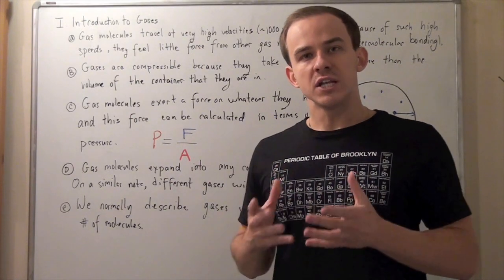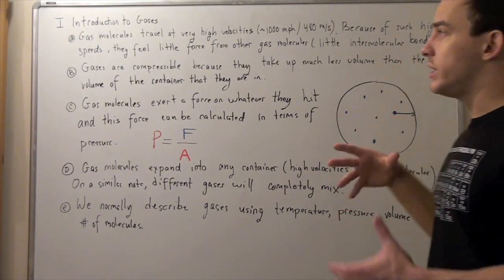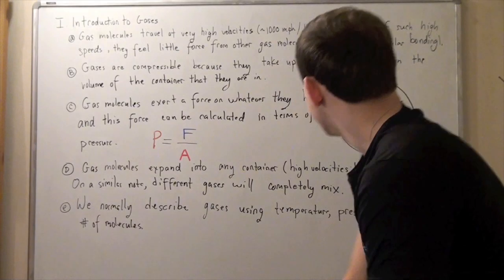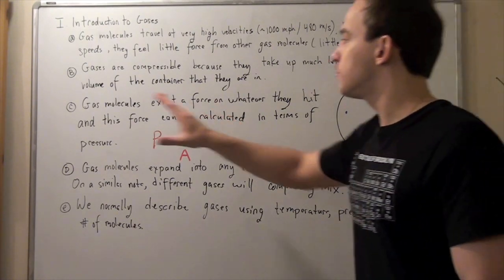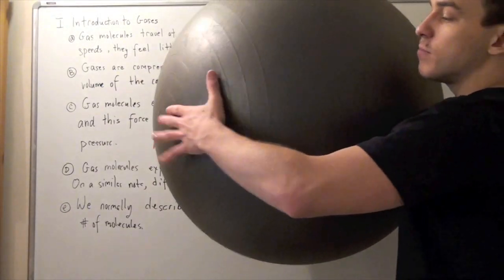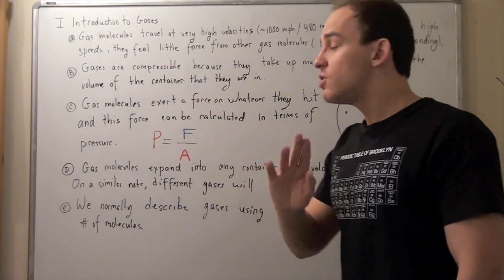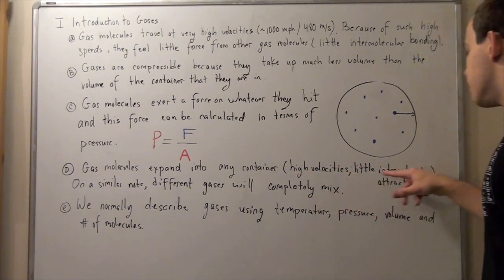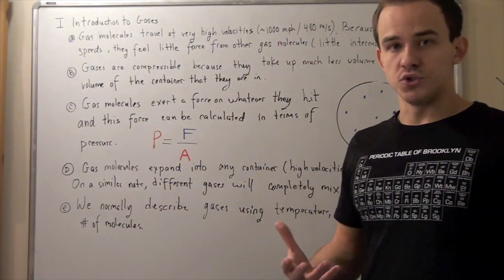Introduction to Gas State